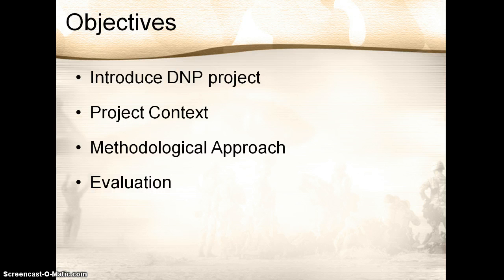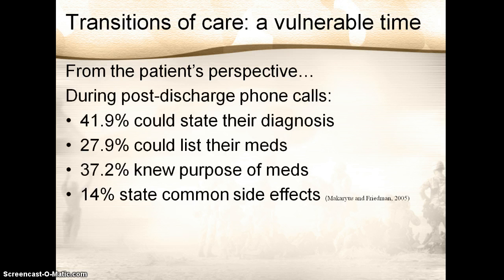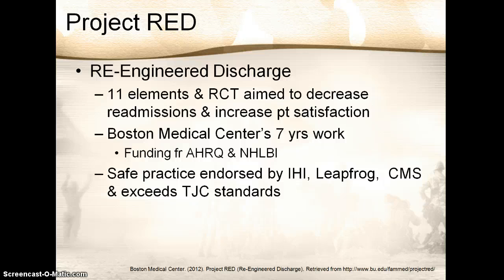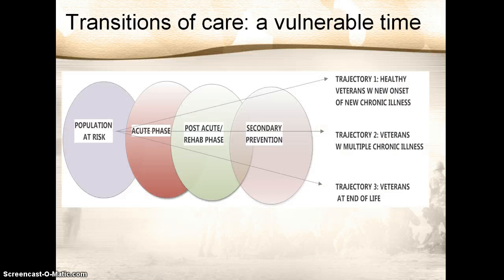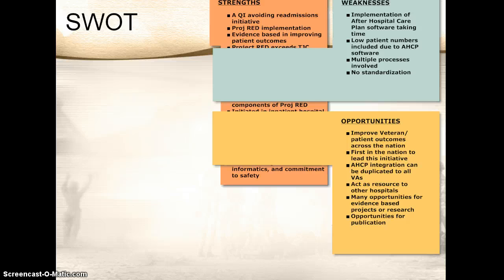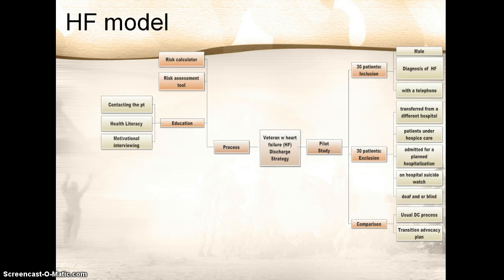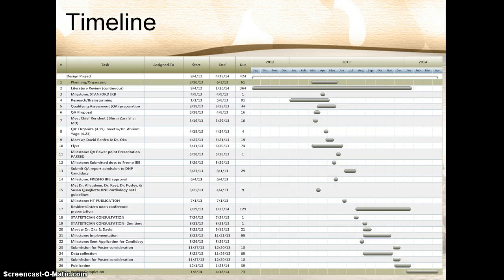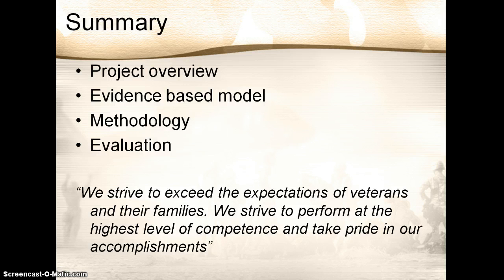Avoiding Readmissions Initiative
In fullfillment for NURS 593